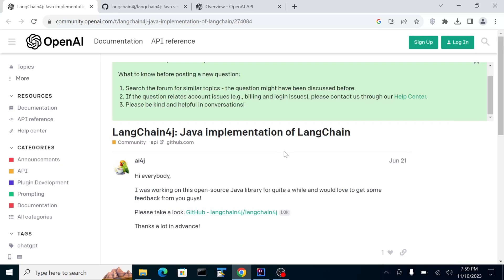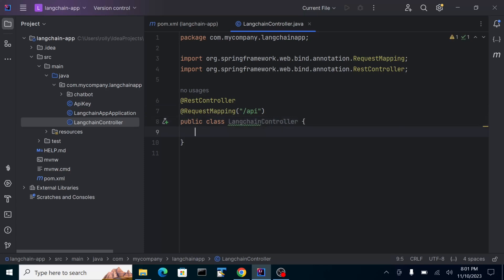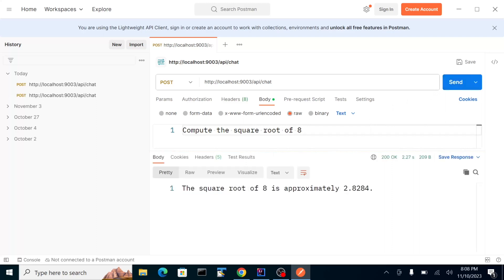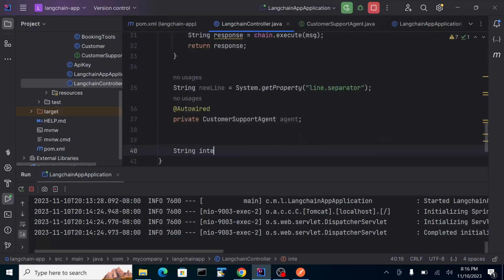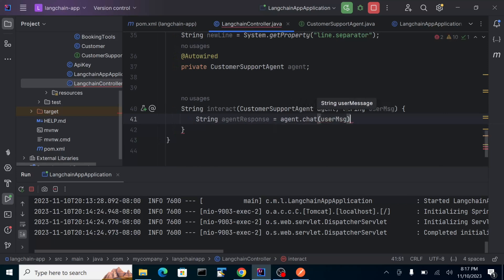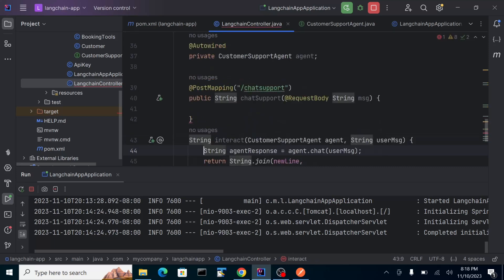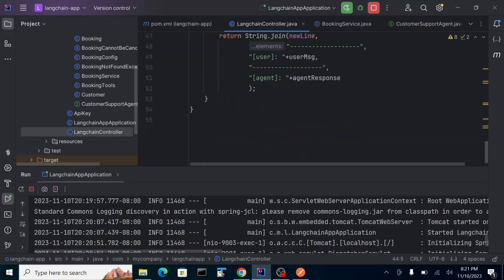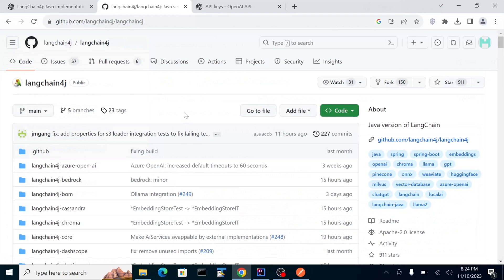Java (Springboot openai using langchain4j)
In this video, we are going to test langchain4j to make our service integrate with openai.